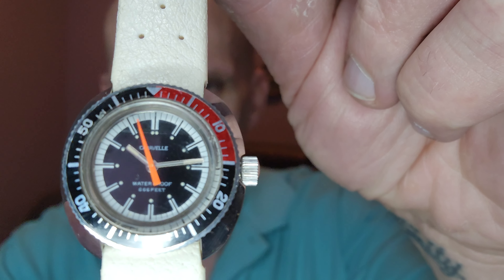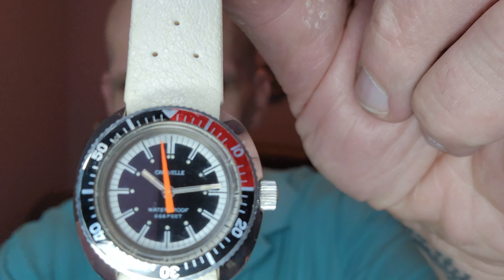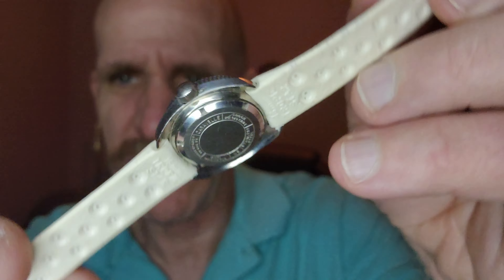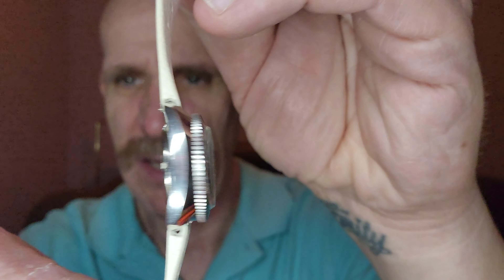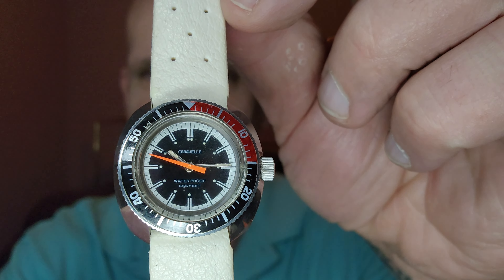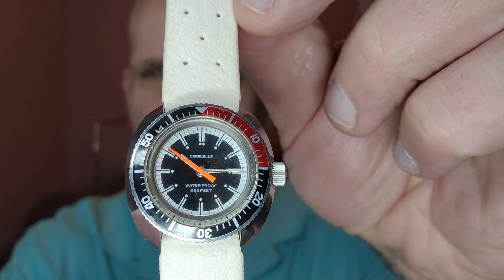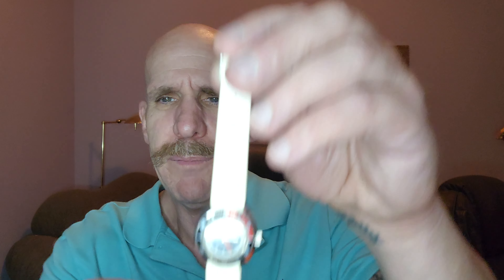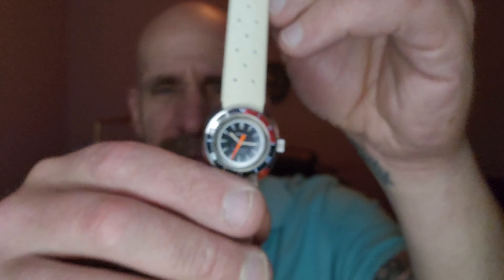Caravelle by Bulova 1975 Devil Diver